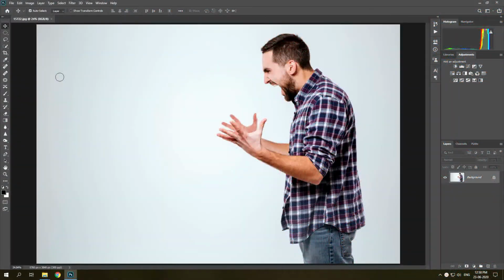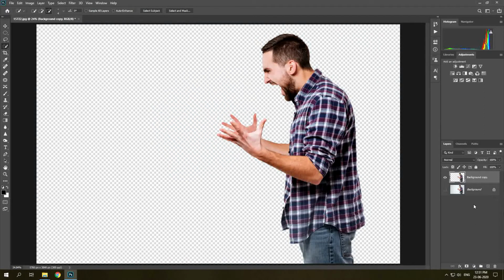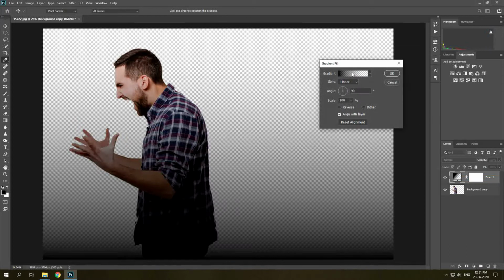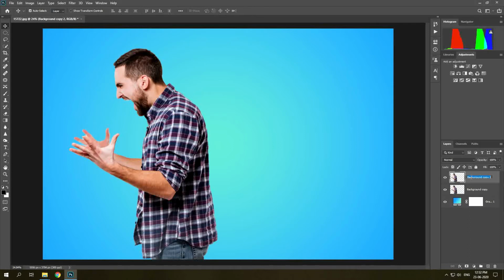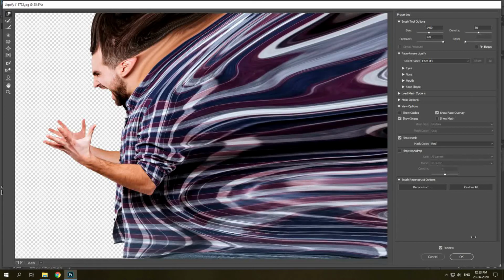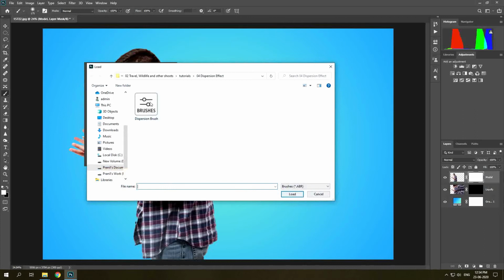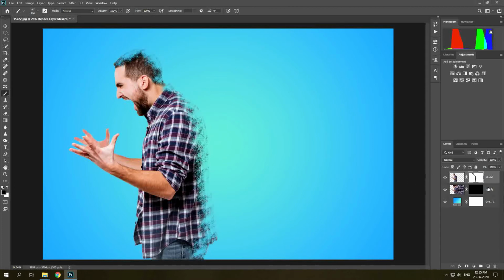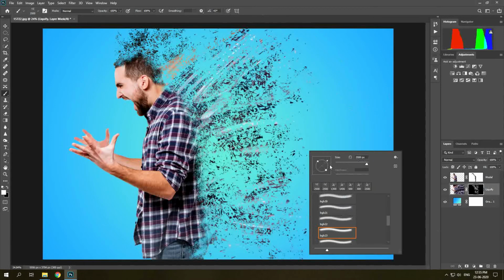Dispersion Effect - Quick & Simple Photoshop Tutorial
Hello Everyone, in this video tutorial I’m going to show you how to create Dispersion Effect using Adobe Photoshop. Learn how to achieve this trending effect with simple Photoshop tricks.